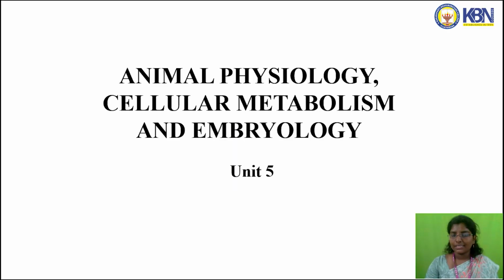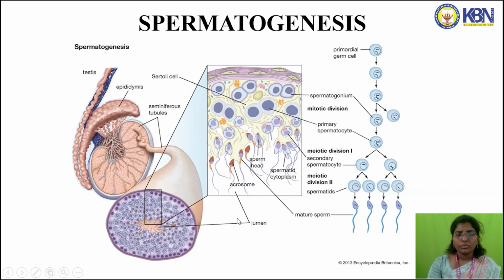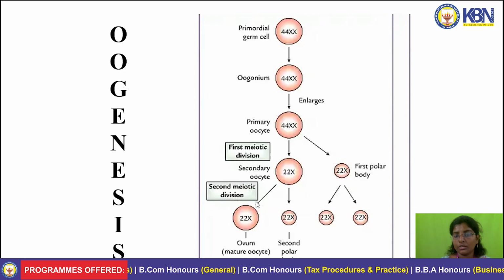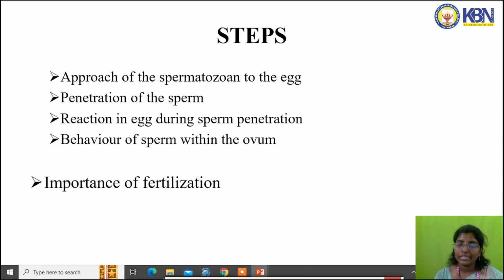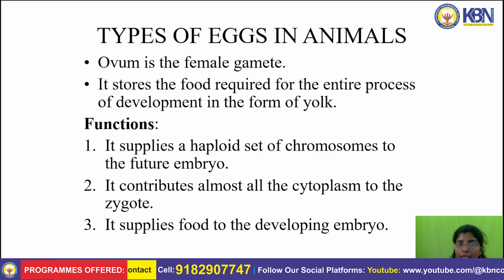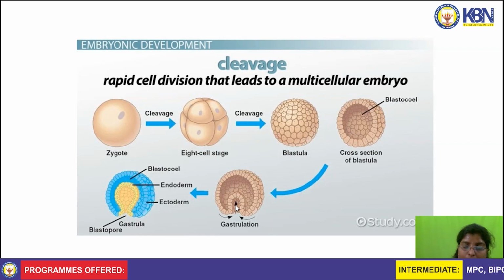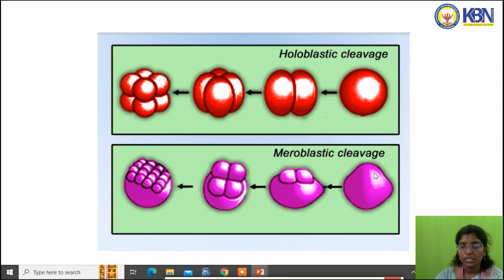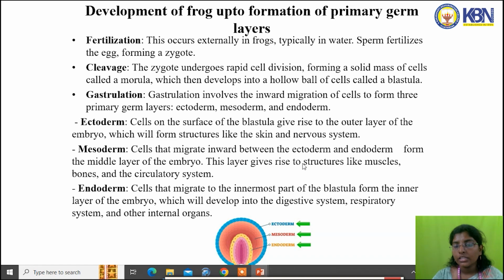Unit-5 | Animal PHysiology, Cellular Metabolism & Mebryology by Ms. Sahithi, Dept. of Zoology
Unit-5 | Animal PHysiology, Cellular Metabolism & Mebryology by Ms. Sahithi, Dept. of Zoology, K.B.N. College, Vijayawada-1